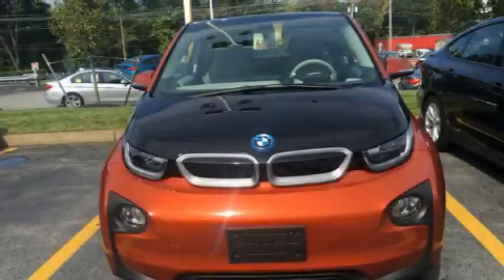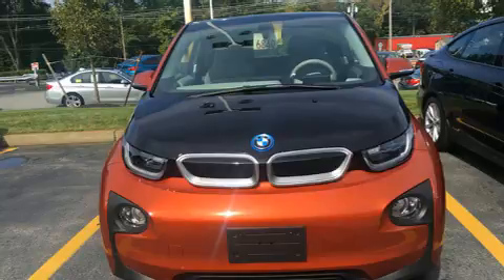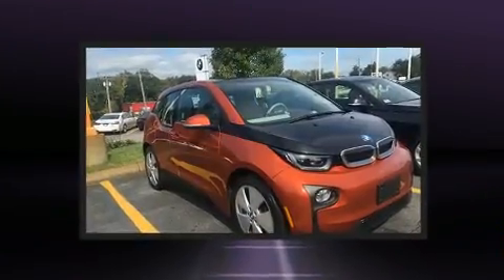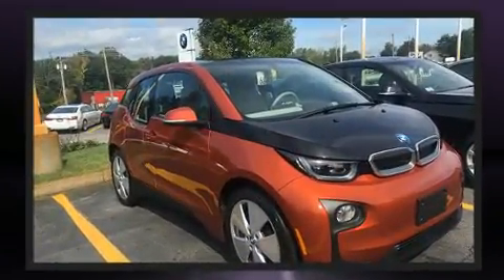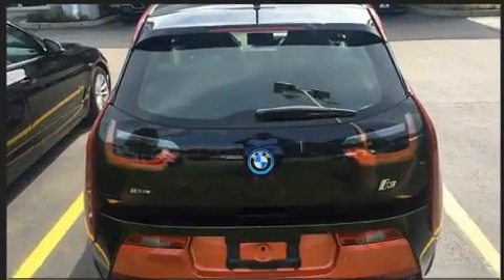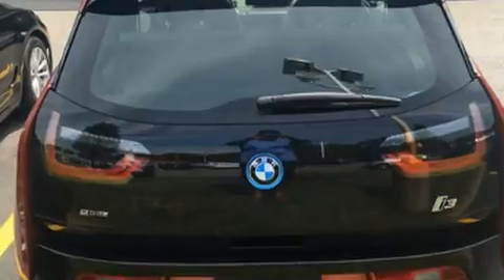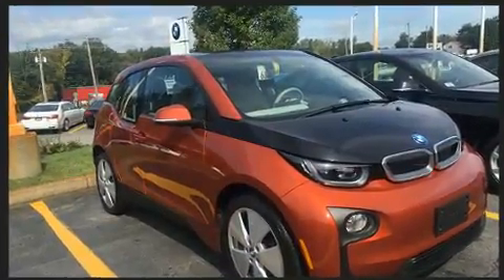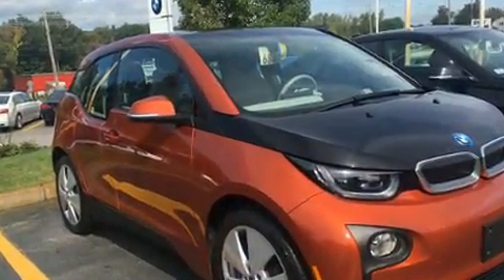2014 BMW i3 BEV Mega World in Shrewsbury, MA 01545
Get excited about the 2014 BMW i3. This 4 door, 4 passenger sedan has not yet reached the 20,000 mile mark! BMW prioritized fit and finish as evidenced by: a leather steering wheel, a trip computer, an automatic dimming rear-view mirror, automatic dimming door mirrors, fully automatic headlights, remote keyless entry, and air conditioning. Take assurance in side curtain airbags, providing head protection in the event of a severe collision. This vehicle has achieved Certified Pre-Owned status, by passing BMW's rigorous certification process. Our experienced sales staff is eager to share its knowledge and enthusiasm with you. They'll work with you to find the right vehicle at a price you can afford. We are here to help you.